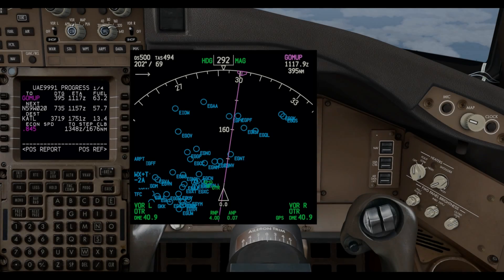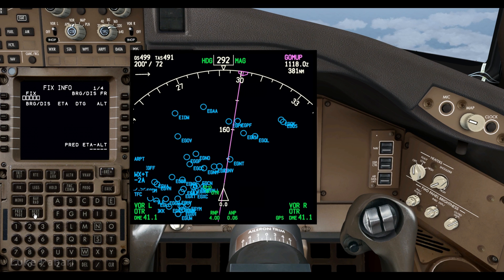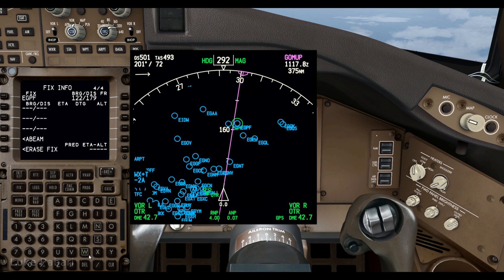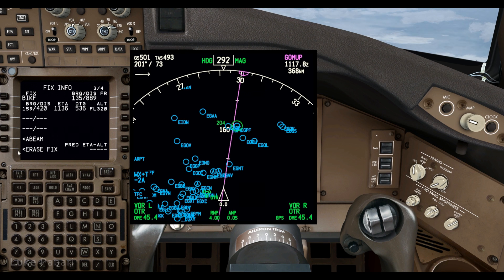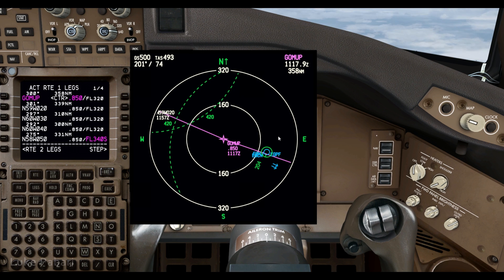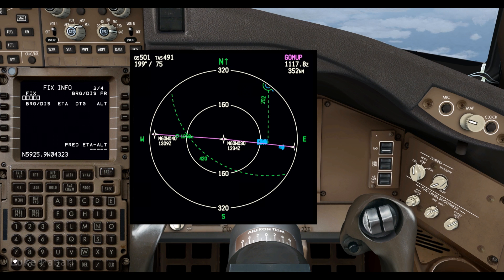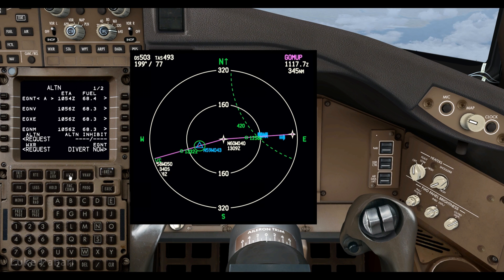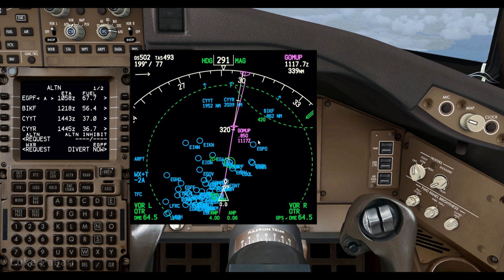PMDG 777 TUTORIAL 2: ETOPS/SITUATIONAL AWARENESS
In this video I demonstrate one way of entering ETOPS & Situation Awareness items into the PMDG 777's FMC. The fix page bit may apply to other respectable Boeing's but do note this is based around the Boeing 777.
60 Minute arcs = 420nm
30 Minute arcs = 210nm
All based on one engine and no wind condition at a fixed speed. Different airlines will vary the mileage to depict an hour but it's generally around the same. 420 is Emirates' number and seems to work well.